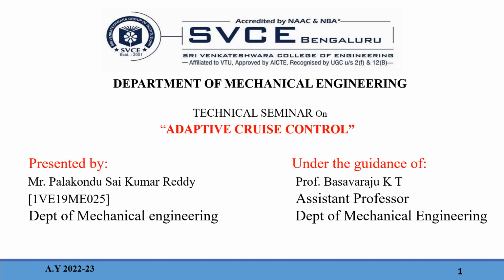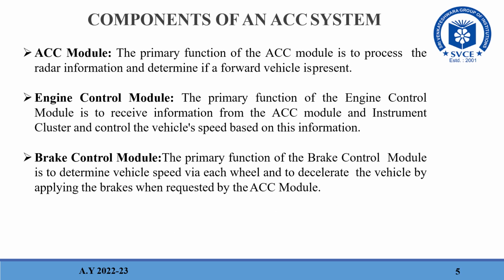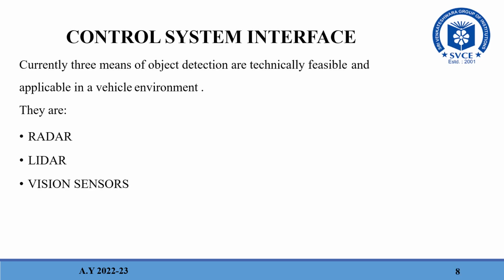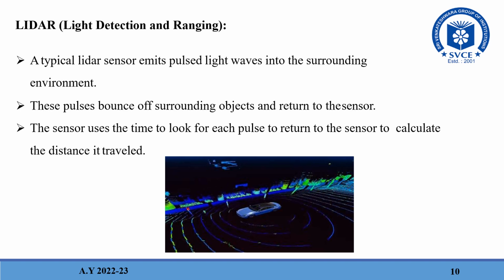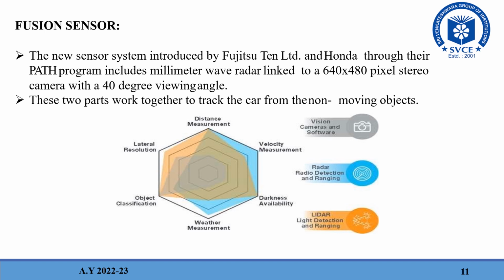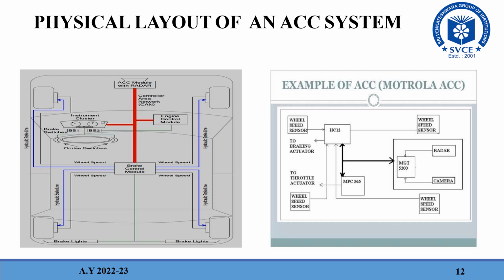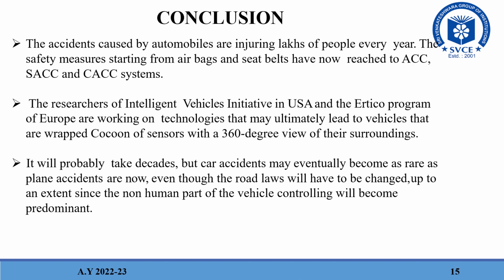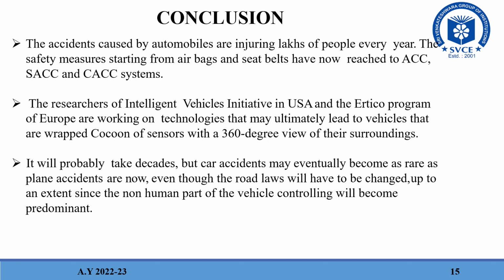Technical Seminor on Adaptive Cruise Control